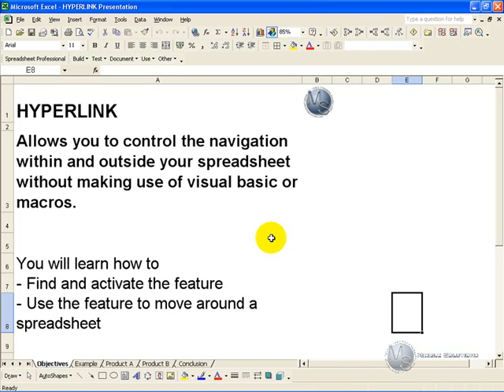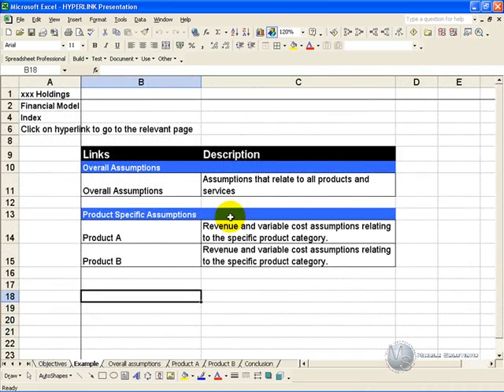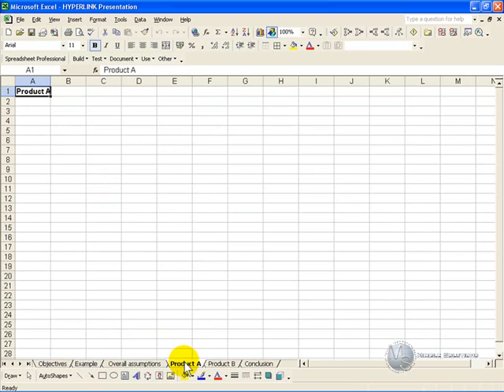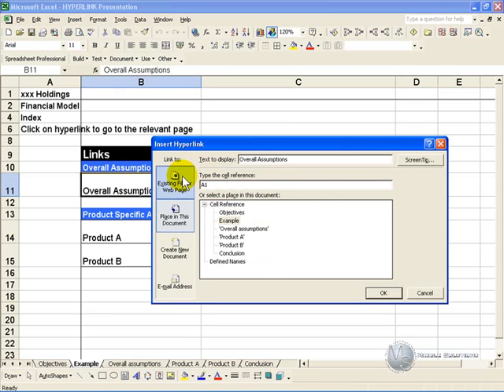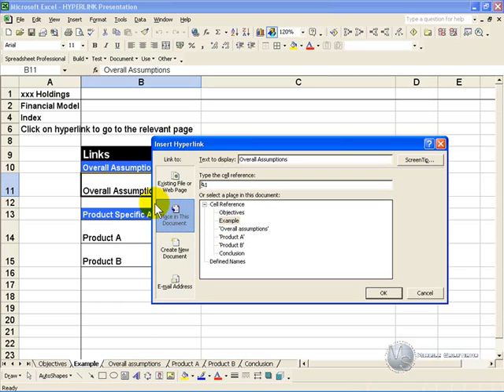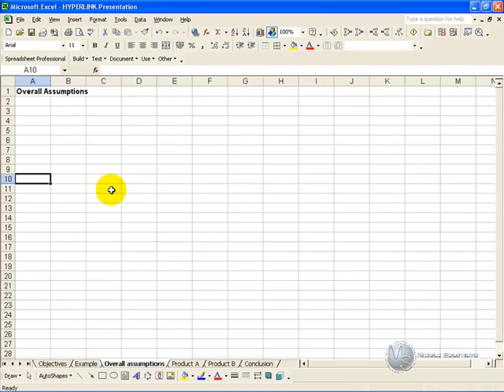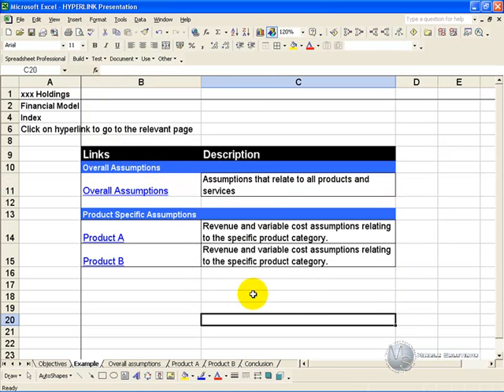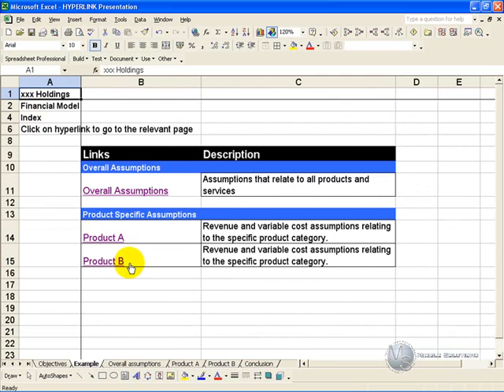Create Hyperlinks in Excel 2003 to make navigation within a spreadsheet easier.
How to use hyperlinks in Excel 2003